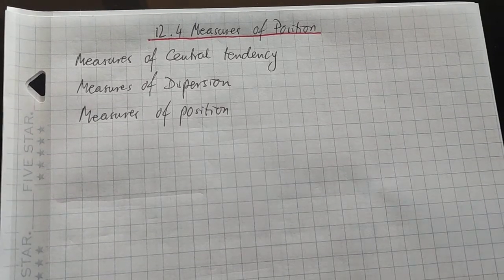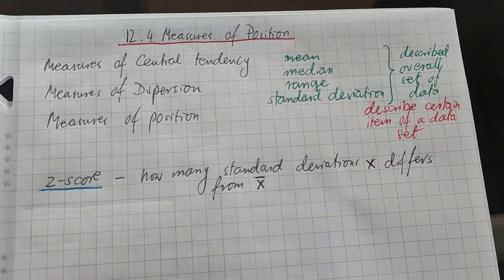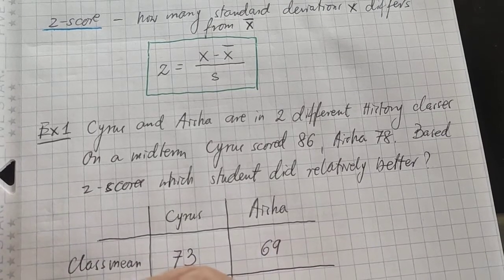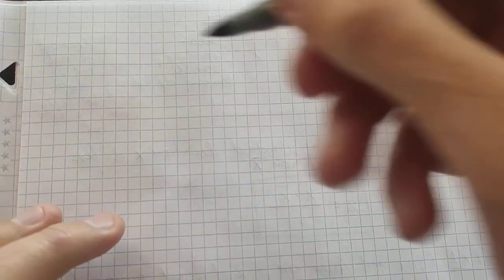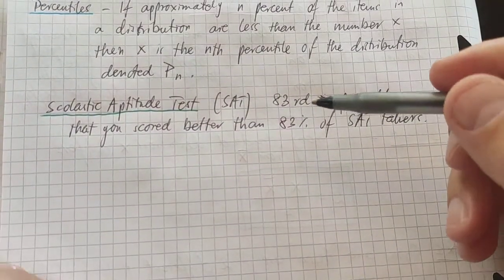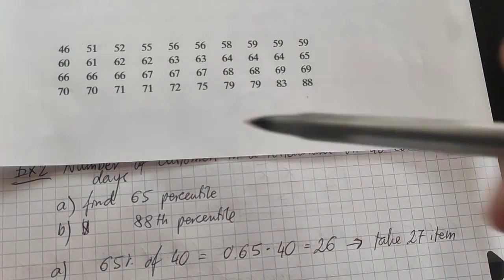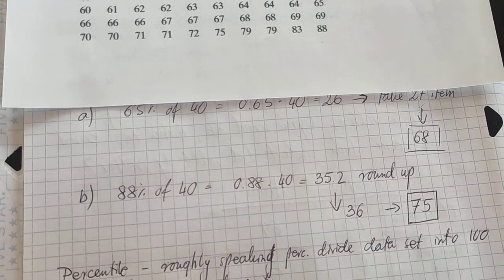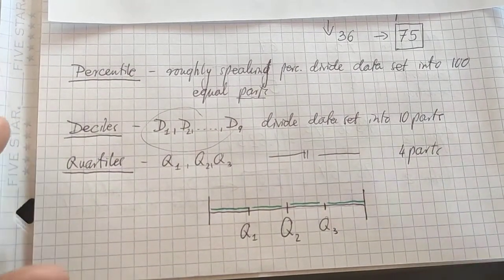12 4 Position 1